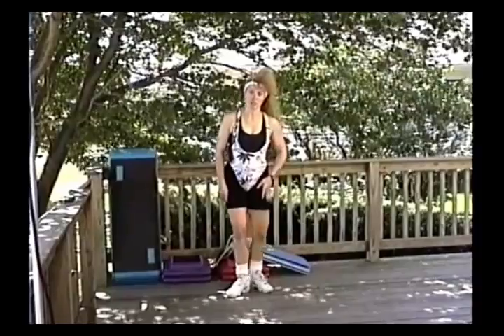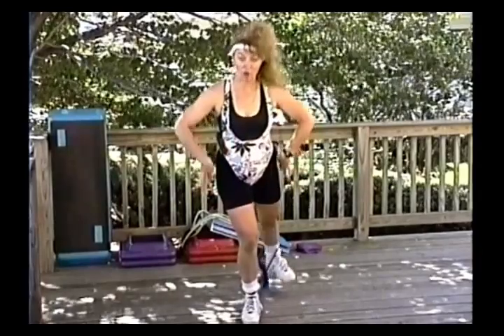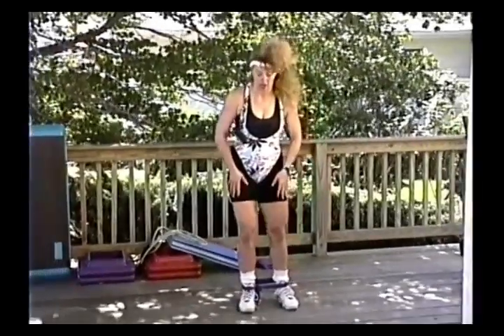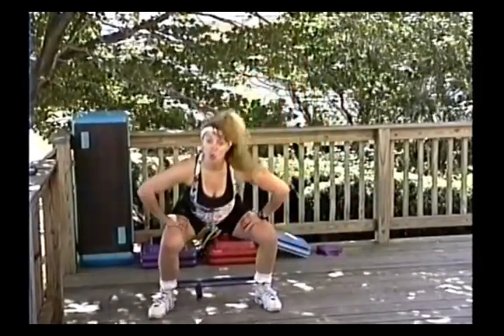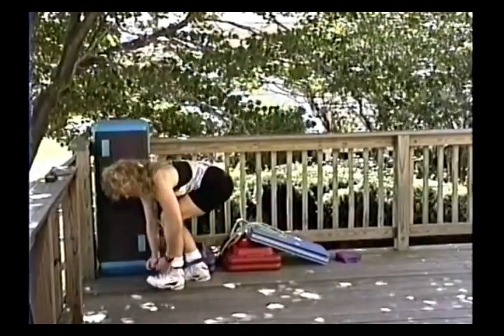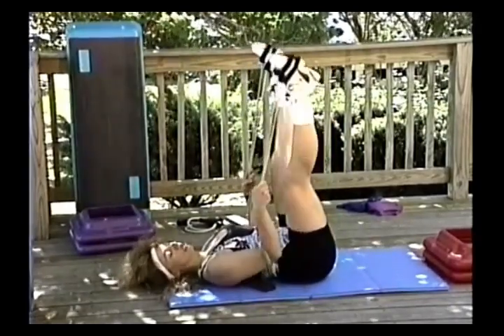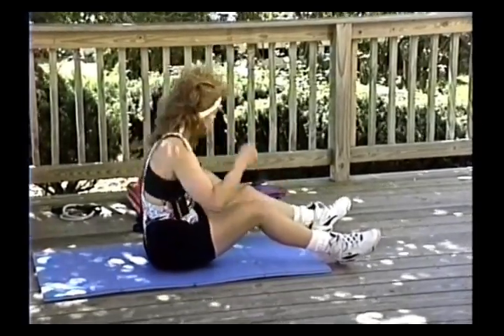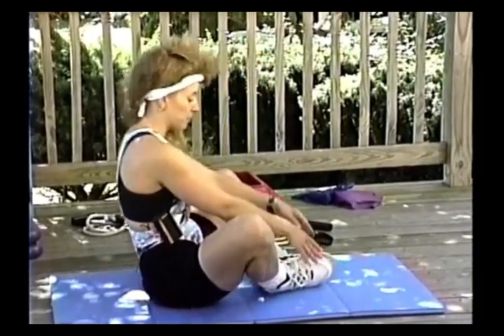Sabrina Ellen Svard High Intensity Strength Training for Body Sculpting Classes Pt 2.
This is the second of a series of videos that were taped in the mid-90s for the instructor, Sabrina Ellen Svard. The were never edited at the time, and were just recently found.  There are 2 more videos in this High Intensity Strength Training series, which will be uploaded as soon as they're edited.